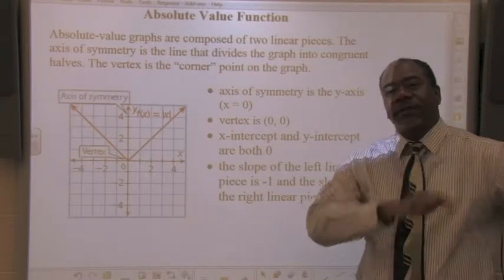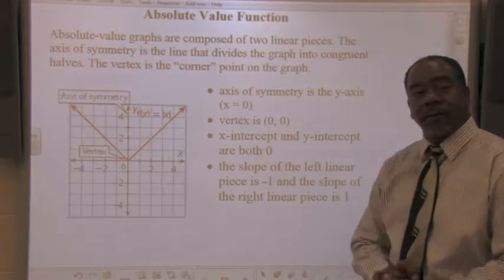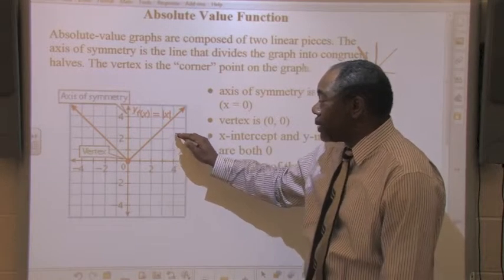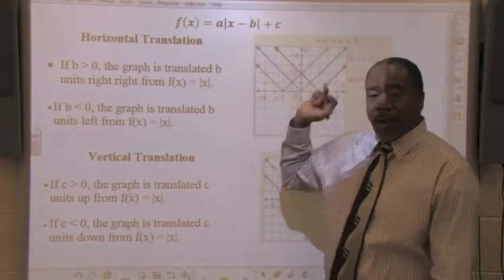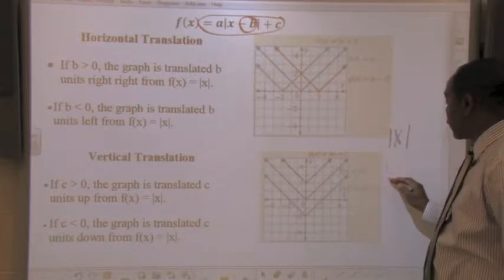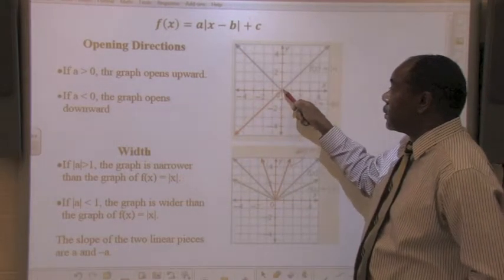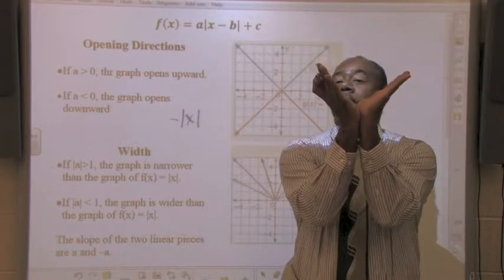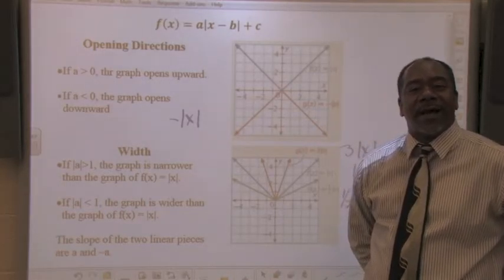Absolute Value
Edison Career And Technology High School